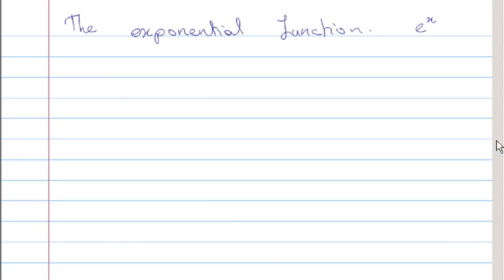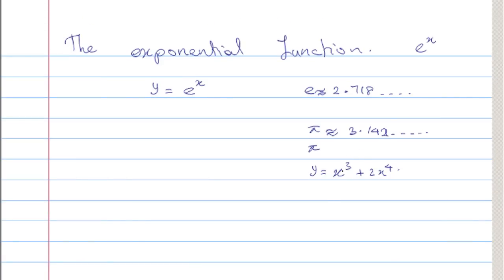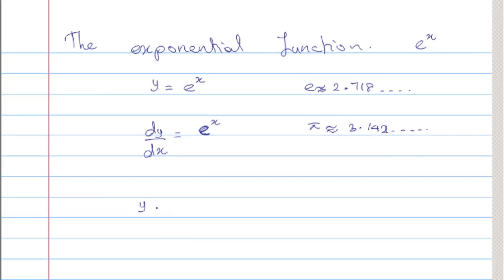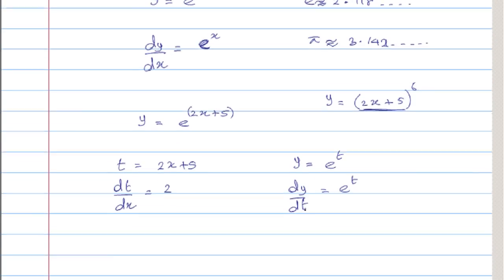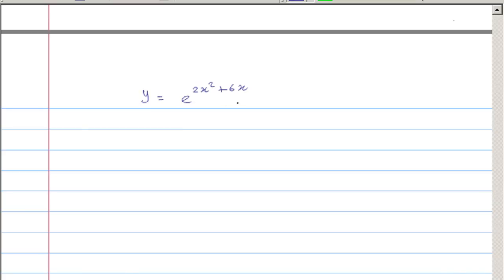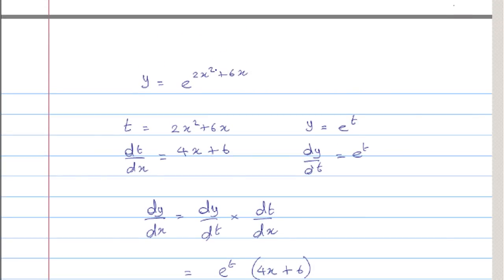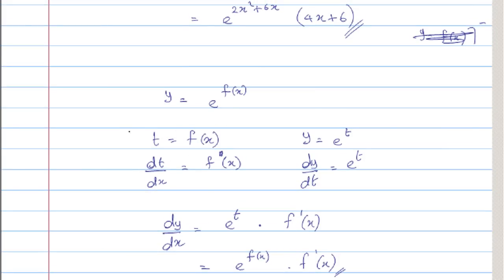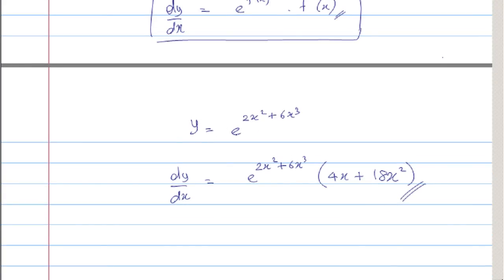Differentiation - 06 Exponential Function e^x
Differentiating the exponential functions, e^x. Includes examples using the chain rule